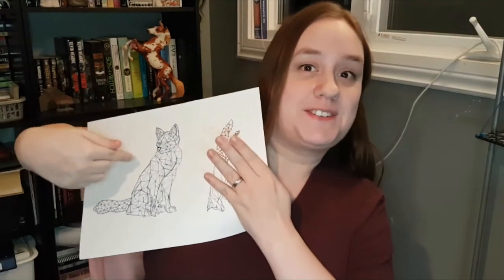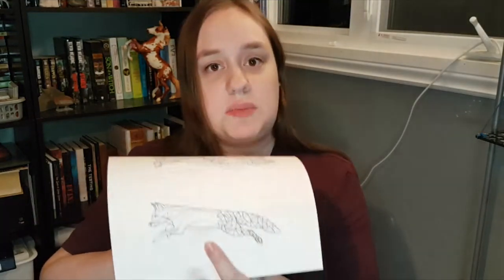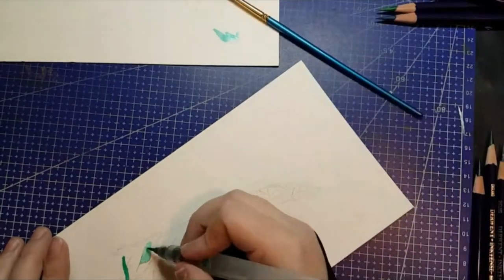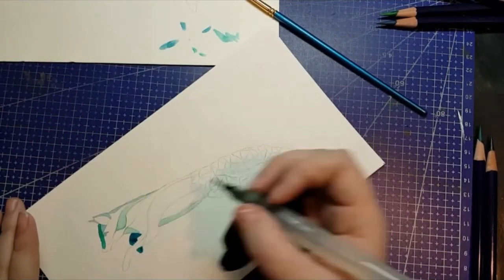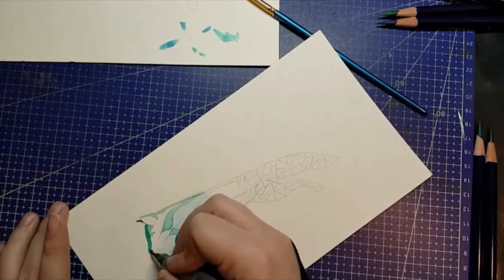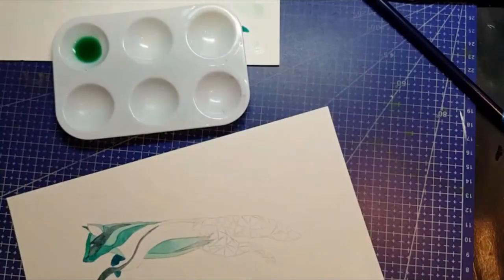Mosaic Fox Illustration #2 Derwent Inktense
This is the second teal fox I was requested to create for my sister and her friend, both teachers, who are preparing to start up a channel and website for teachers. The theme for both foxes is teal geometric, and as we discovered with the first fox design (which I did twice), Inktense produced the best combination of green-ended teal shades for the project, so that's what I'm using.

Red fox illustration mosaic fox illustration

*** YOUR ART HERE! ***
I like to feature YOUR art and crafts in my end cards. If you want to see your art/crafts (and social media handle) featured here, use the hashtag LookJennaYT on Facebook, Twitter, or Instagram!

*** MY SHOPS ***
DOWNLOADABLES :: (coming soon!)
FINE ART AMERICA :: (coming soon!)

Clicking through tells the website you're going to who sent you, and then if you end up shopping, I get a little reward. Some affiliate links also come with deals for you, but even if they don't, it's a way to support me without sending me money you weren't already spending on something for yourself.)